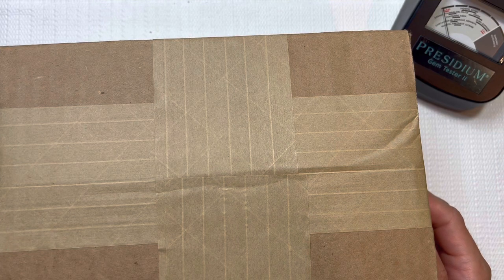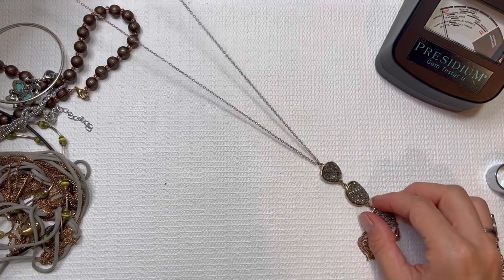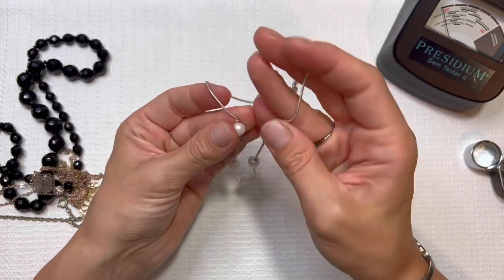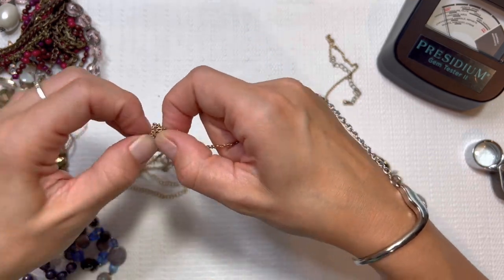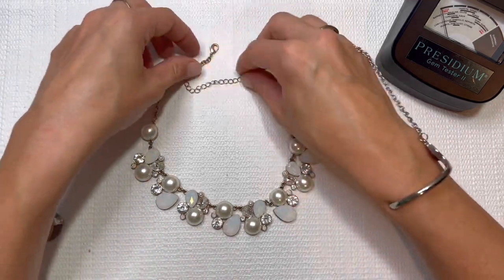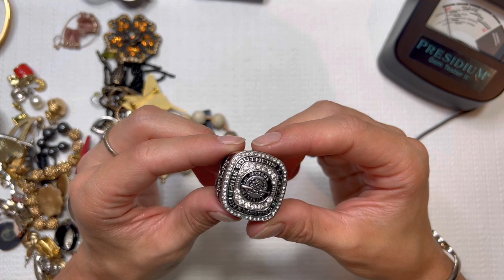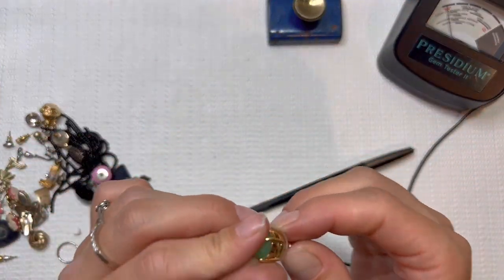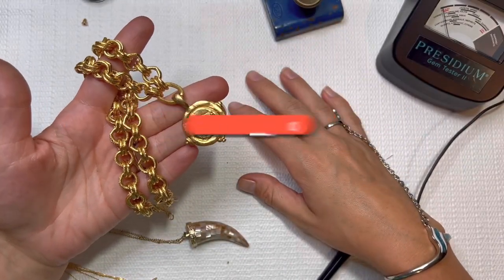Gold things and shiny rings! Goodwill bluebox mystery jewelry unboxing!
Gold things a shiny rings! Goodwill bluebox mystery jewelry unboxing!

Do you love jewelry as much as me? Interested in a piece?

**please include shipping location for accurate shipping calculations**

When?

Reselling tools?